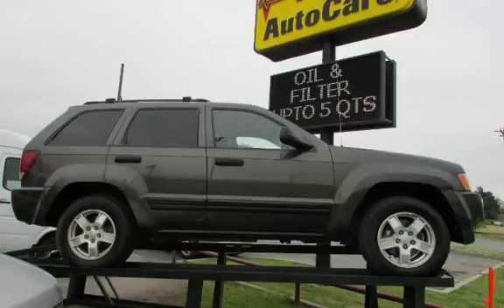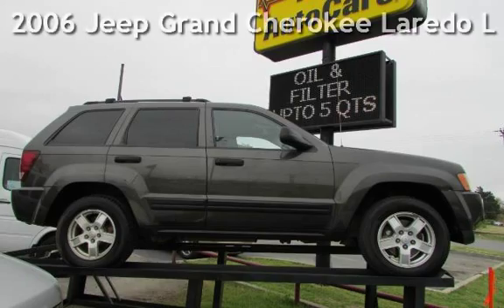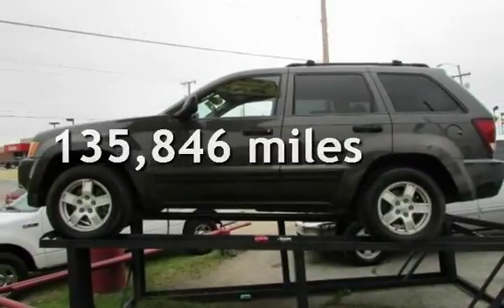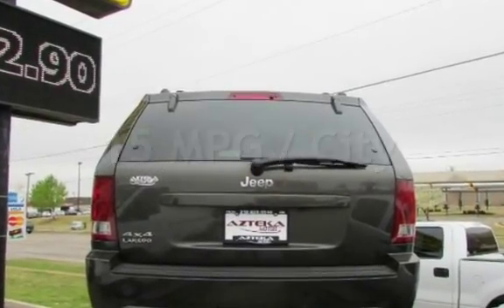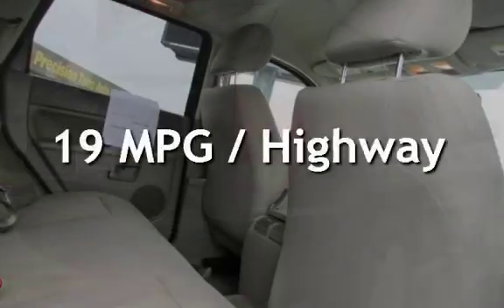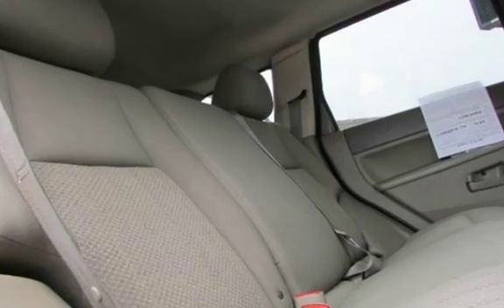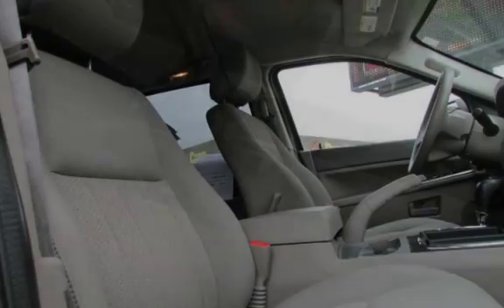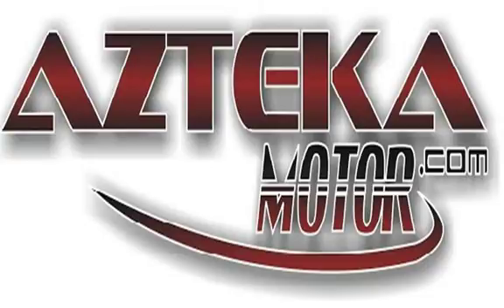2006 Jeep Grand Cherokee Laredo Laredo 4dr SUV for sale in TULSA, OK